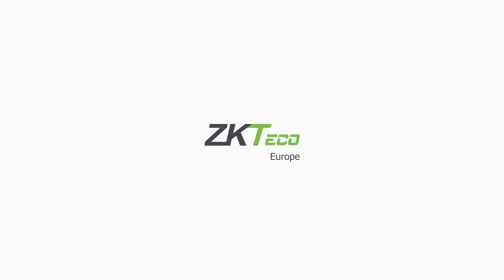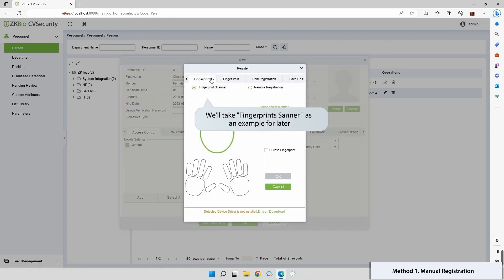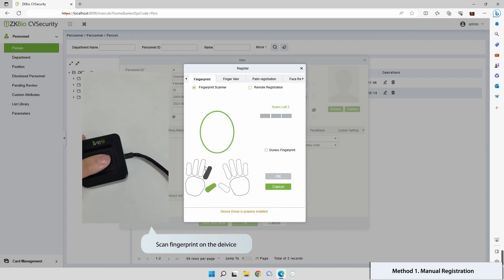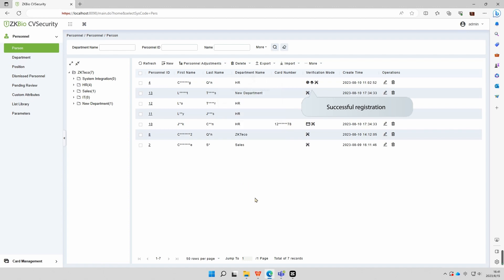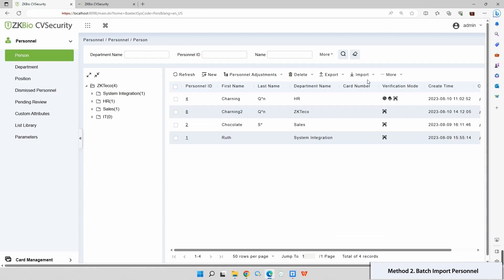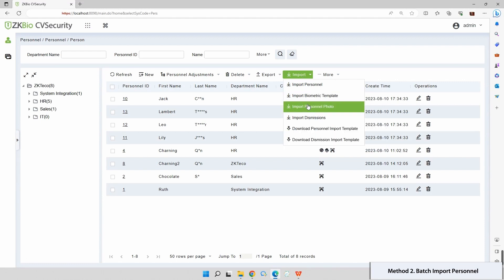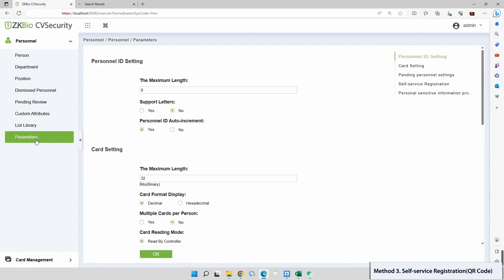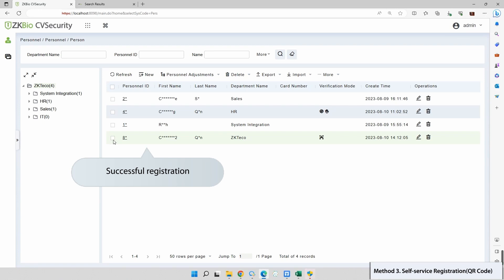How to configure ZKBio CVSecurity Personnel Registration Methods / ZKTeco Academy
ZKBio CVSecurity as an upgraded version of ZKBioSecurity V5000, based on ZKTeco's long-term accumulated experience and user needs in the field of the security industry, video surveillance and intelligent analysis applications are fully integrated to deliver adequate warning in advance, rapid response to incidents, and accurate verification after the event, providing more effective security for people, vehicles and object.

Do you want to receive our Newsletter?